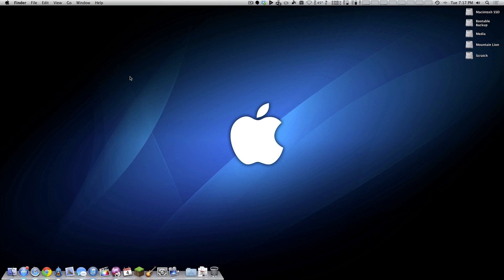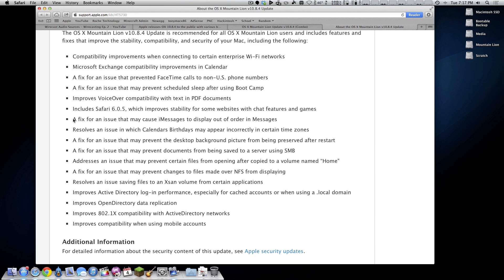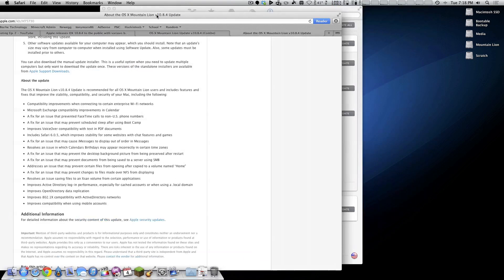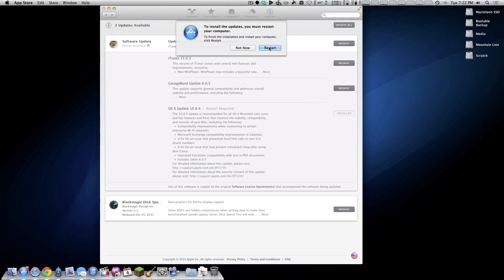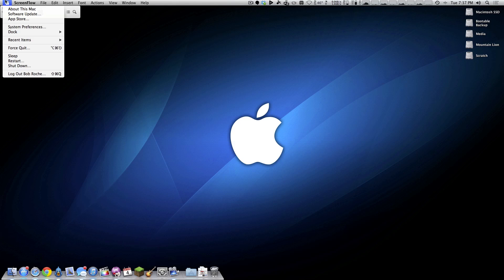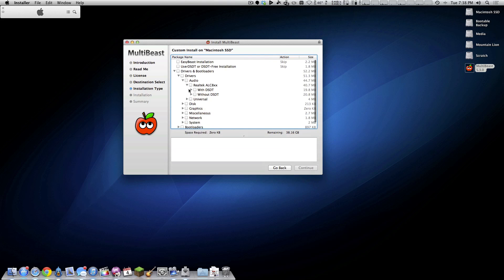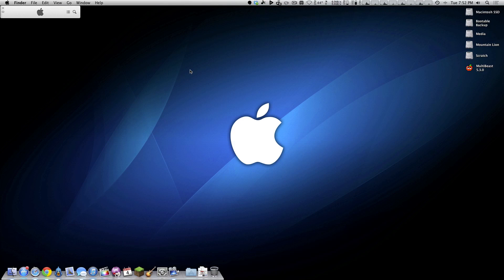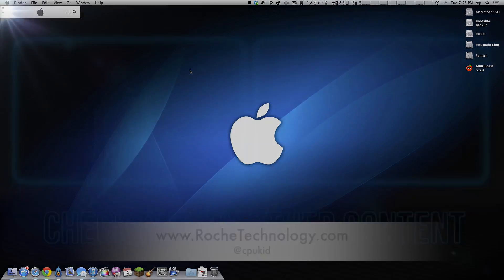Quick Hackintosh Tip: Updating to 10.8.4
In this video, I show how 10.8.4 installs on my hackintosh!